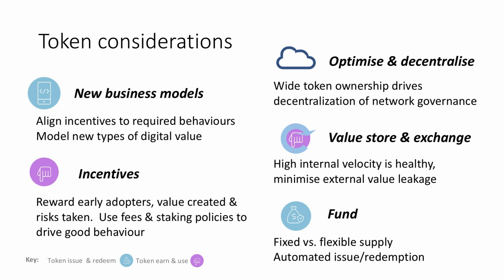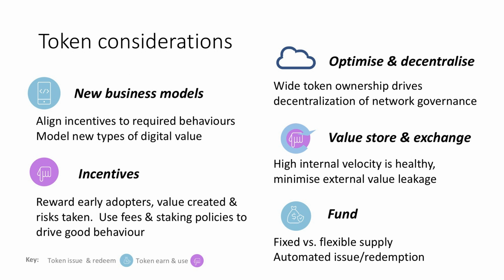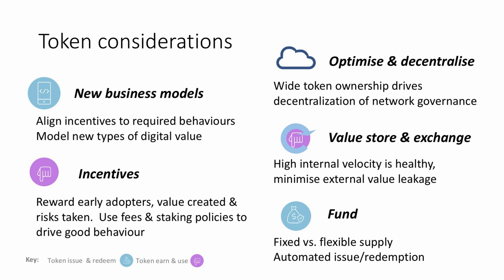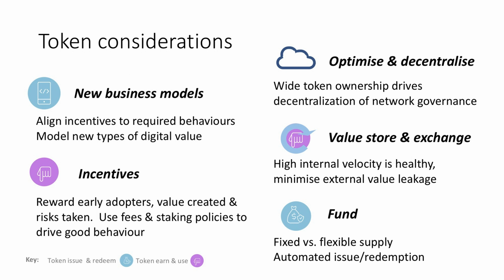23 Token deep dive